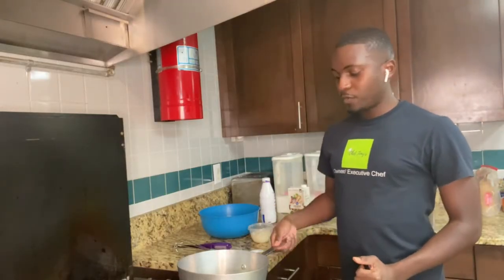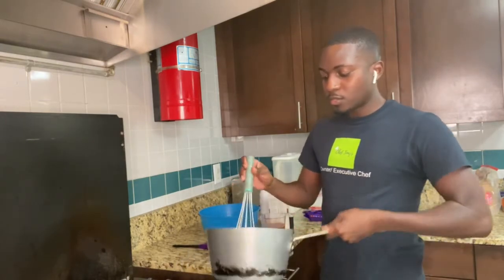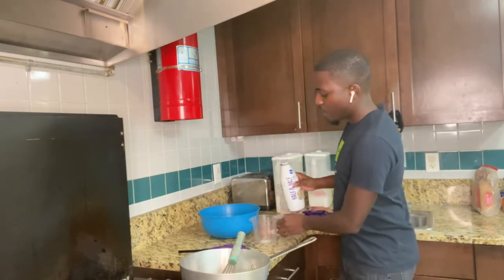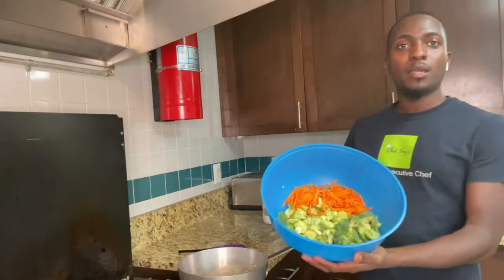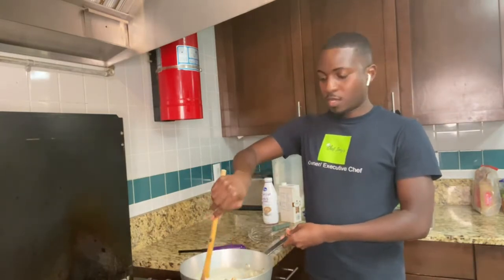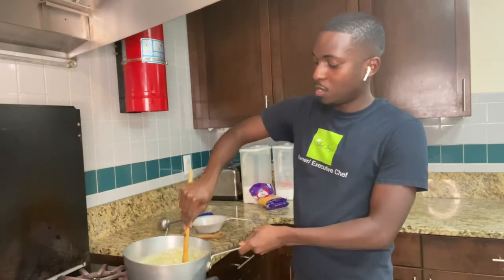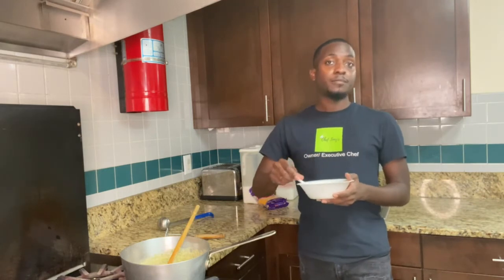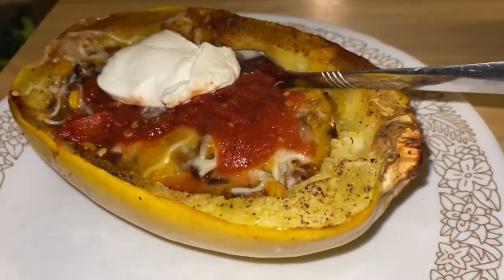Broccoli Cheddar soup / Vegetarian Vlog!!